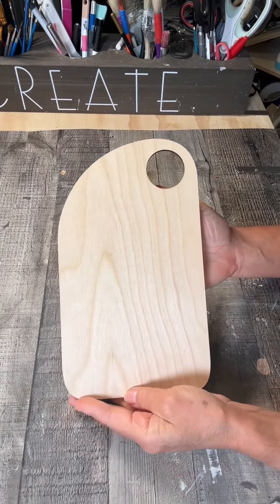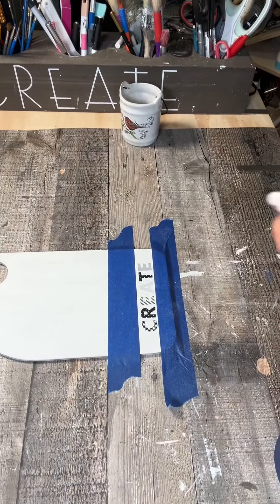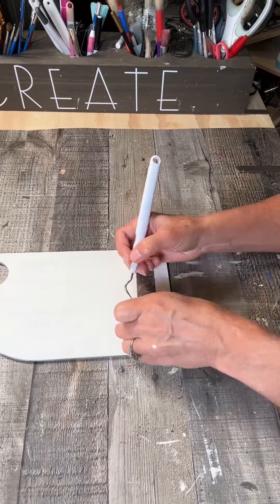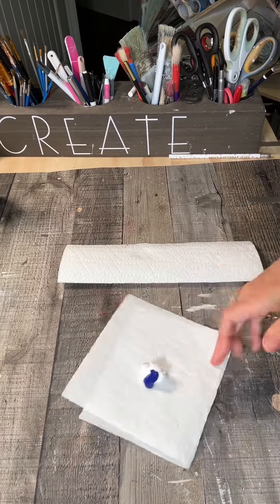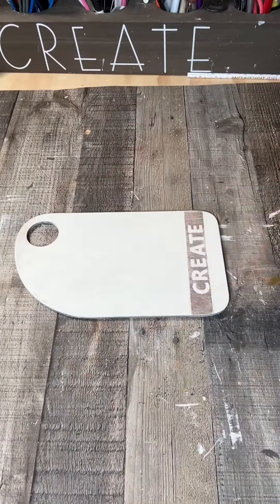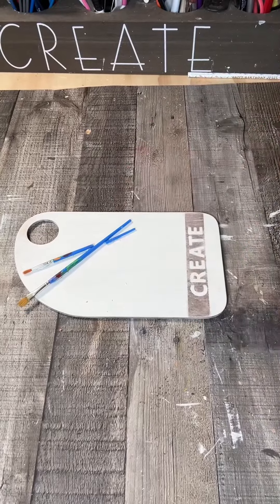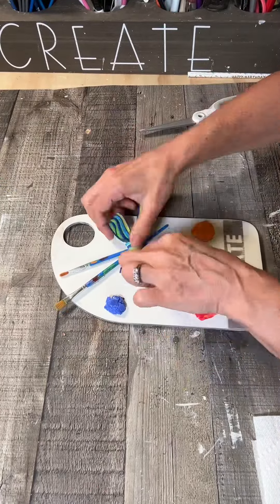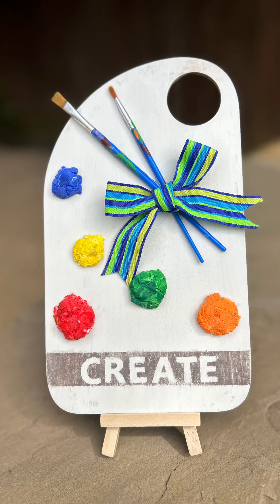Cutting board art pallet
I transformed a cutting board into a cute art pallet!  What do you think??